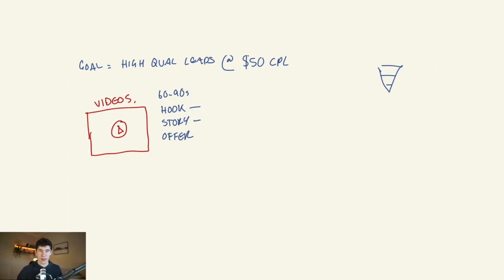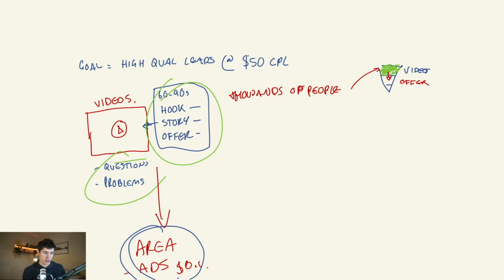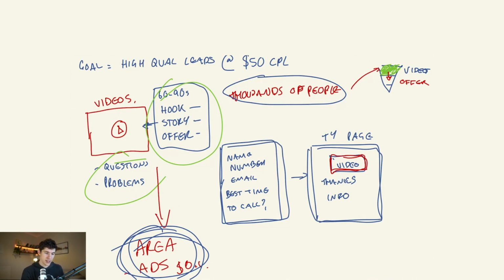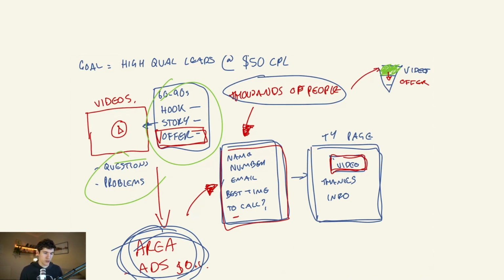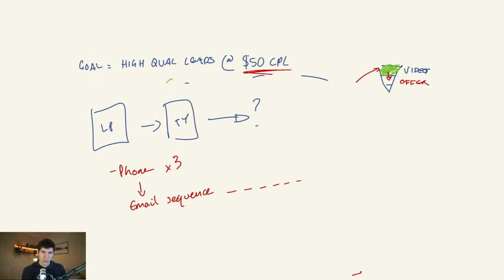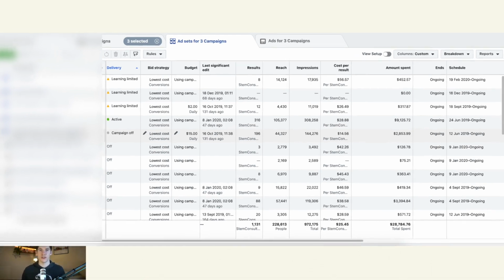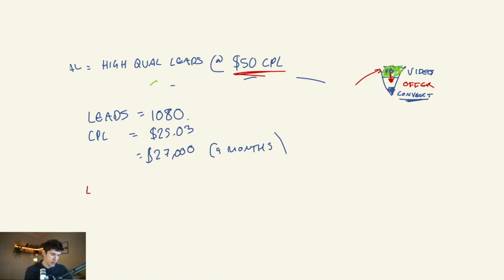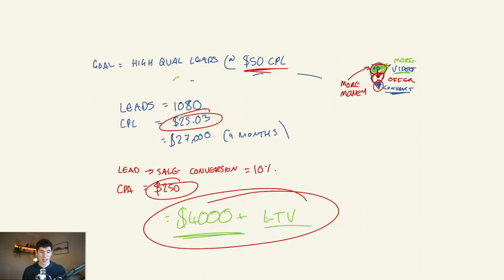How We Generated 1080+ Leads For A Local Healthcare Practice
In this Facebook ads case study video, I'm gonna walk you through how my agency was able to generate over 1080+ leads for a Regenerative Medicine Center.

Over the years, we've developed a system we call the VOC Method, which when rolled out to local businesses like this, can work wonders. In the video, I share the principles and methodology so you can implement it in your business and get the same results.

I share the principles and methodology used that you can implement into your business to get the same results.

If you'd like to get the exact copy etc. we used, you can get that joining the Funnel Academy

Or if you'd to apply to have us implement this for you, go